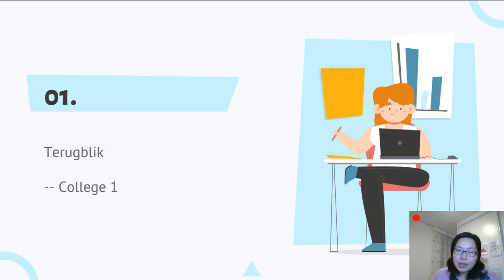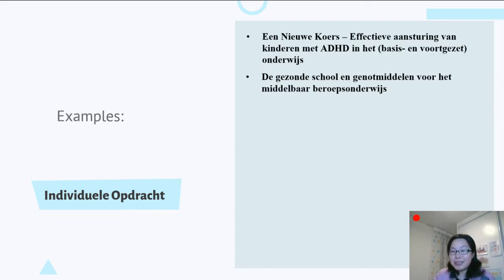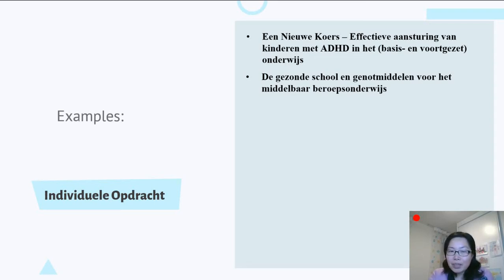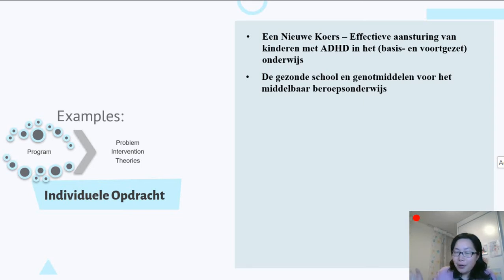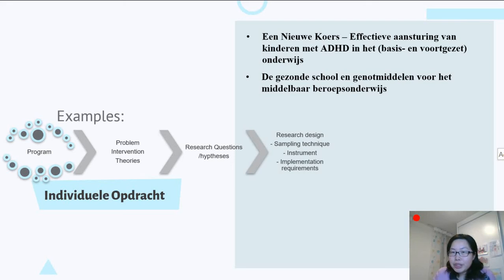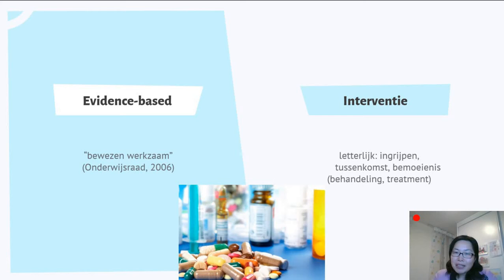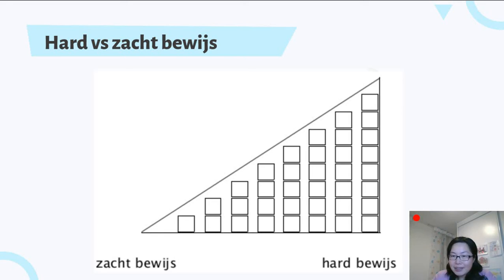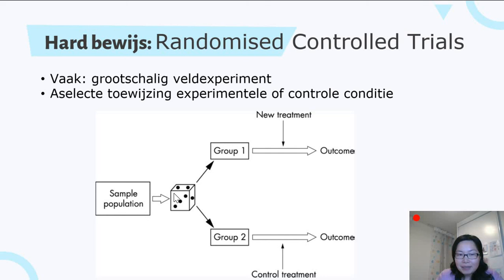L2 1 Terugblik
for SPO students